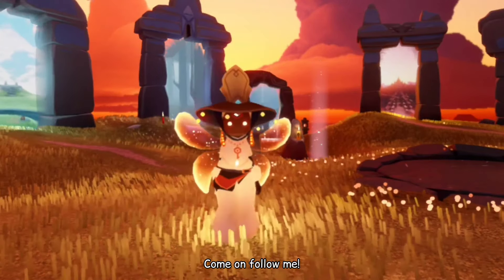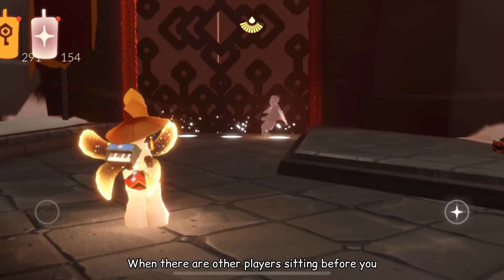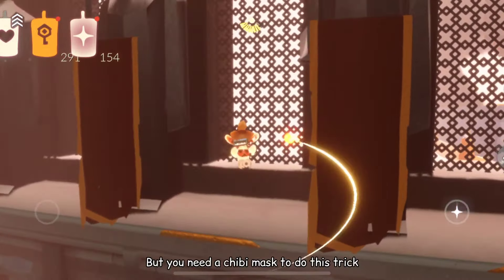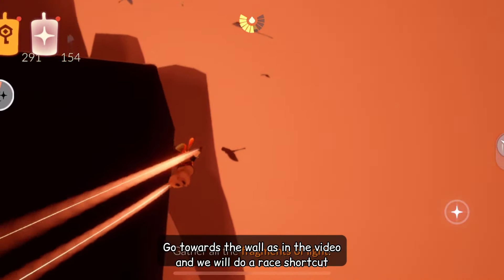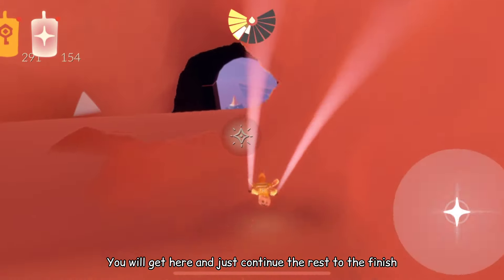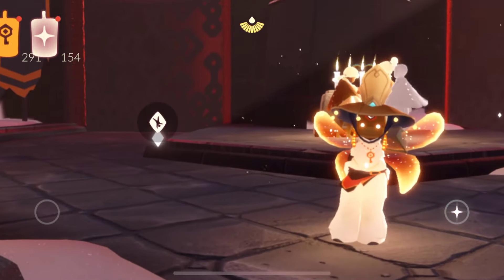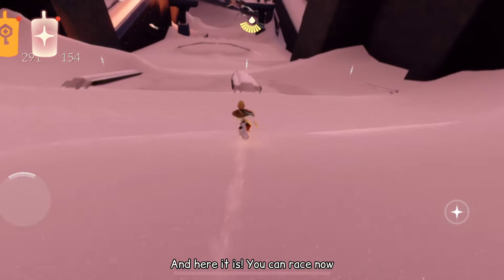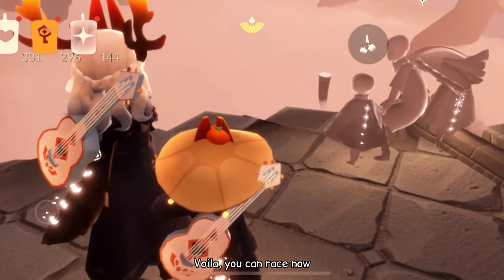Bug Solutions in Valley Races | Valley Races Shortcuts - Sky Children Of The Light | Sky Cotl Tricks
Hello again, Sky Friends!

Today I'm gonna show you how to solve problems or a bug that has recently occurred in Valley Racing in the Sky Children of the Light gameplay

You can use this trick to complete daily missions in the Sky COTL game such as candle running/farming faster

This trick is so easy to learn and use, and also solo-friendly

You can also use it in a group candle-running

You need to pay attention to this video so that there are no misunderstandings later

Don't forget to prepare your chibi mask and your chibi fall trick skills

Or if you bring your sky friends, make sure you guys already open the piggyback in the friendship tree

I hope this video about an easy way to solve the bug problems in Valley racing

Let's find out How To Do The Trick in the Sky Cotl gameplay